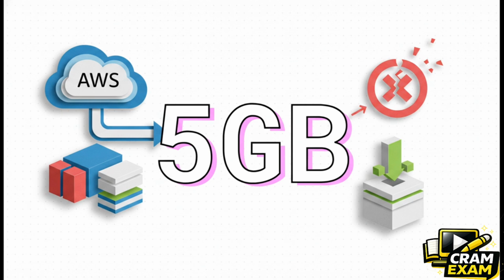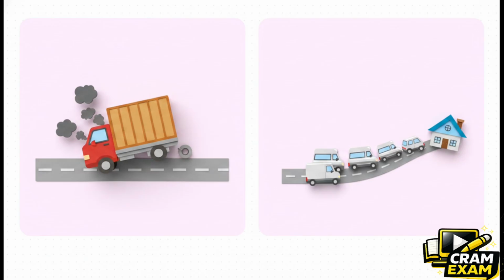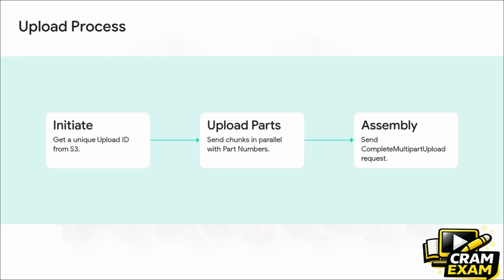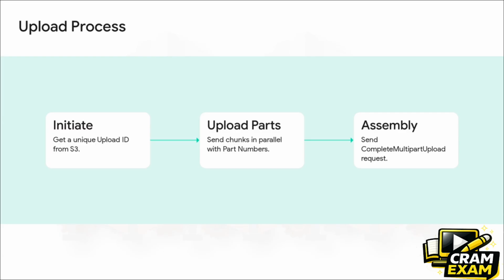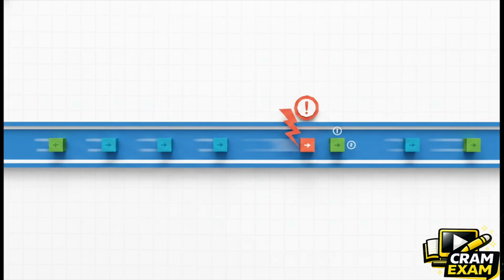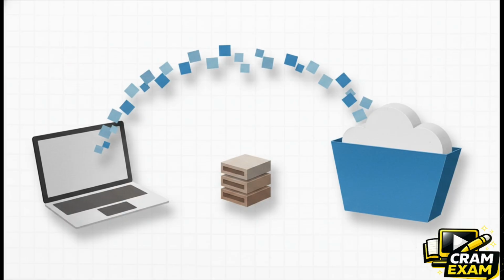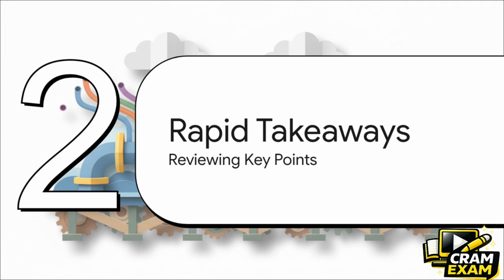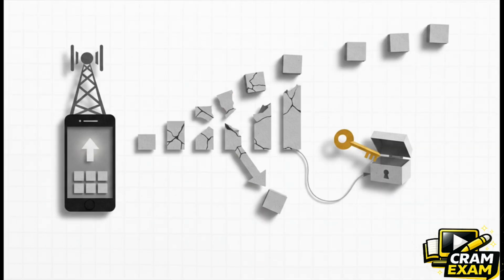Why S3 Uploads Fail Without Multipart Uploads | DVA-C02 Ep 12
What are Amazon S3 Multipart Uploads and why do large S3 uploads fail without them for the AWS Certified Developer Associate exam (DVA-C02)? This lesson explains how Multipart Uploads split large files into smaller chunks, how parallel uploads dramatically improve speed and resiliency, why incomplete uploads can silently increase your AWS bill, how Presigned URLs allow browsers to upload directly to S3, and how S3 Event Notifications trigger serverless processing pipelines so you can confidently answer S3 upload and storage architecture questions on the DVA-C02 exam.

In this video, you’ll learn:

* What Amazon S3 Multipart Uploads actually are
* Why standard S3 PUT uploads fail for large files
* How network interruptions break traditional uploads
* Why Multipart Uploads dramatically improve resiliency
* How large files are split into smaller upload parts
* How parallel uploads improve upload throughput and speed
* What Upload IDs and Part Numbers do in Multipart Upload workflows
* How the CompleteMultipartUpload API assembles uploaded chunks
* What AbortMultipartUpload does in Amazon S3
* Why incomplete multipart uploads can silently increase AWS storage costs
* How S3 Lifecycle Rules automatically clean up abandoned upload parts
* Why Multipart Uploads are required for files larger than 5 GB
* Why AWS recommends Multipart Uploads for files over 100 MB
* How Presigned URLs allow browsers to upload directly to S3
* Why direct-to-S3 uploads protect backend servers from overload
* How S3 Transfer Acceleration improves global upload performance
* Why S3 uses AWS Edge Locations to reduce upload latency
* What ETags mean during Multipart Uploads
* Why Multipart Upload ETags are different from standard MD5 hashes
* How S3 Event Notifications work after multipart uploads complete
* Why Lambda functions only trigger after CompleteMultipartUpload succeeds
* Real-world media pipeline and video upload architecture examples
* Common AWS Developer Associate exam traps involving Multipart Uploads, retries, ETags, lifecycle cleanup, and presigned uploads

⏱️ Chapters
0:00 Why Large S3 Uploads Fail at 99%
0:24 Why a Standard S3 PUT Breaks on Large Files
0:54 The Solution: S3 Multipart Uploads
1:13 The 100 MB Recommendation and the 5 GB Hard Limit
1:33 Moving Truck vs Delivery Fleet Analogy
2:02 Under the Hood: The Multipart Upload Architecture
2:19 Step 1: Initiate the Upload and Receive an Upload ID
2:26 Step 2: Split the File into Parts and Upload in Parallel
2:46 Step 3: CompleteMultipartUpload Assembles the Object
3:03 How Parallelism Changes Your Application Performance Profile
3:35 Scaling with Pre-Signed URLs
3:53 Bypassing Back-End Bottlenecks with Direct Uploads
4:19 S3 Transfer Acceleration and AWS Edge Locations
4:39 The Hidden Cost Trap
4:50 Incomplete Multipart Uploads and Invisible Storage Bills
5:27 AbortMultipartUpload and S3 Lifecycle Cleanup Rules
6:00 The ETag Trap in File Integrity Validation
6:30 S3 Event Notifications and CompleteMultipartUpload
6:57 Three Rapid Takeaways
7:30 Designing Your Pipeline for Unstable Mobile Networks